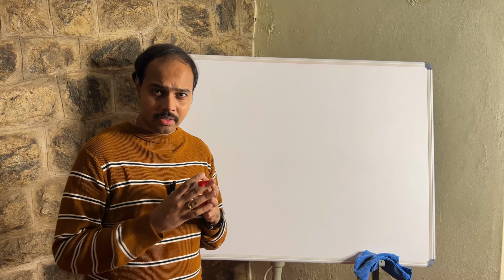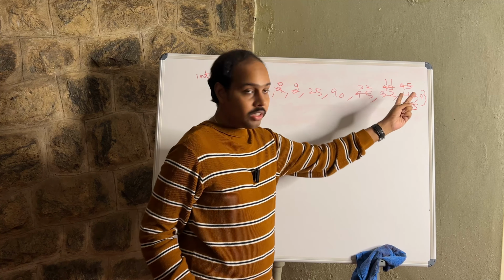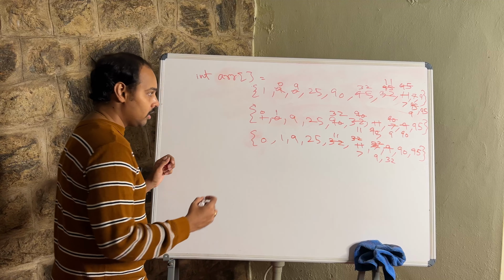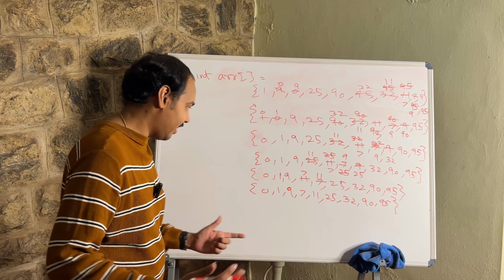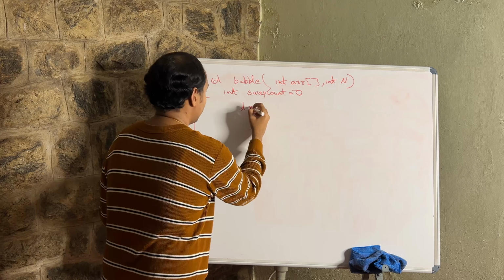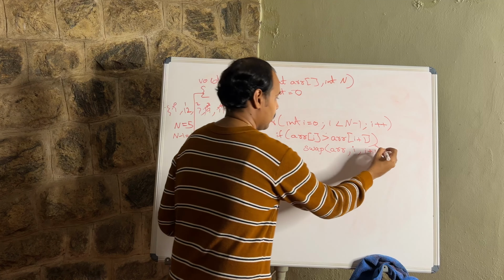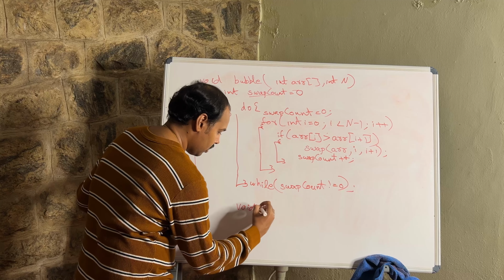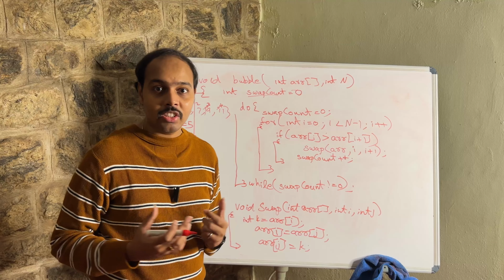Bubble Sort - Explained!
Unlock the secret framework top developers use to pick the right data structure or algorithm for a problem instantly!
(Clickable link in the 1st comment 📌)

📌 Key Timestamps:
00:00 Introduction
00:18 Do This, Before You Start
01:18 Bubble Sort Explained
02:42 Manual Calculation
09:54 Implementation
19:34 My Free Gift to you

🔔 If you found this helpful:

Share with a coding friend